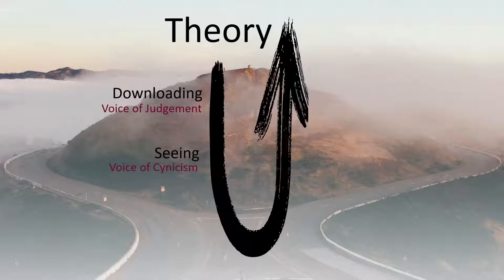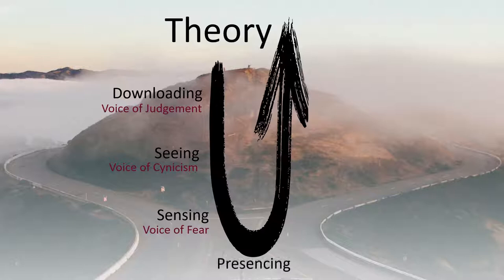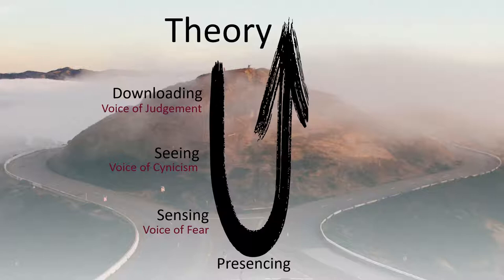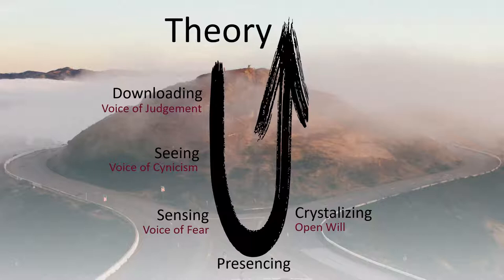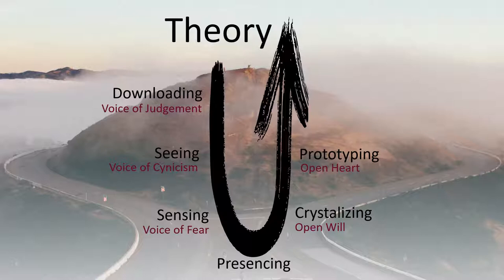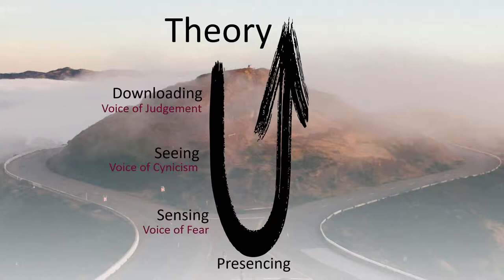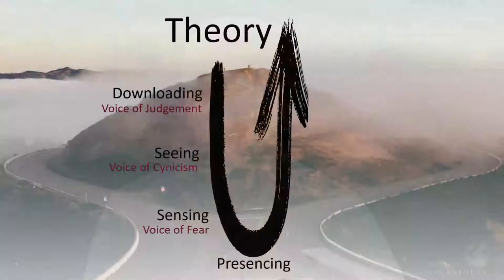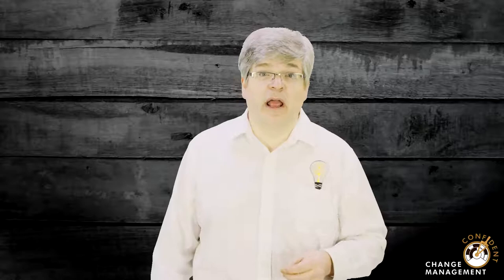Change Model: Theory U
Theory U is primarily a way of seeing the world differently, in a way that is hopefully better for all humanity.  It is therefore a framework from distancing oneself from the day-to-day execution in a way that allows for a deeper experience.  The model builds on seven inflection points.